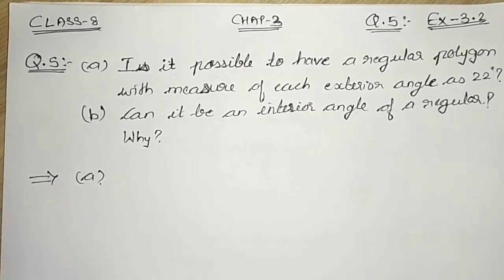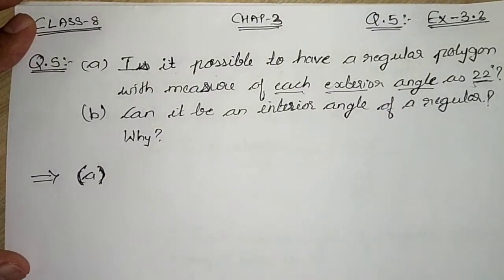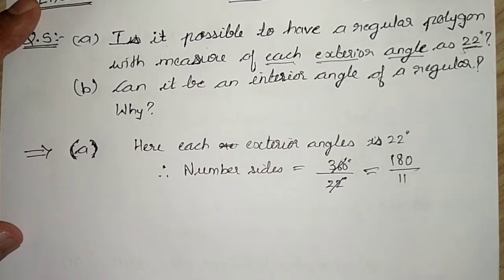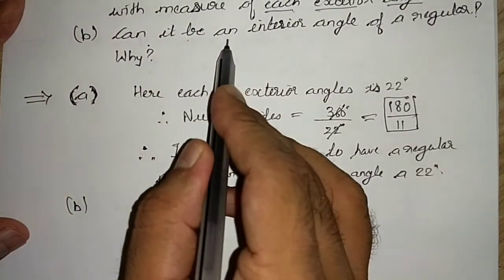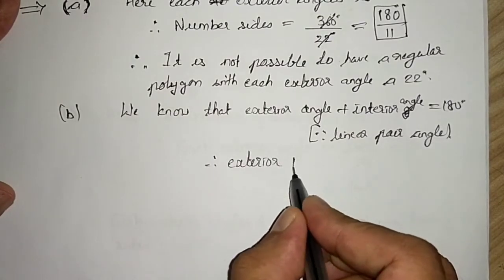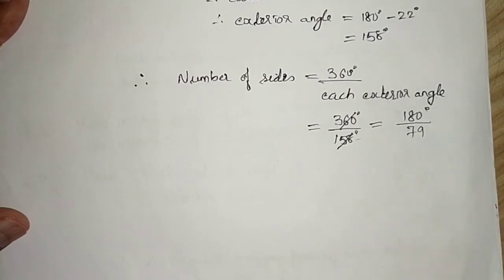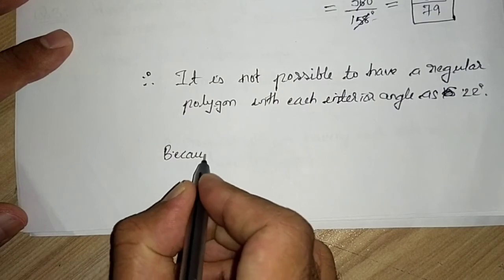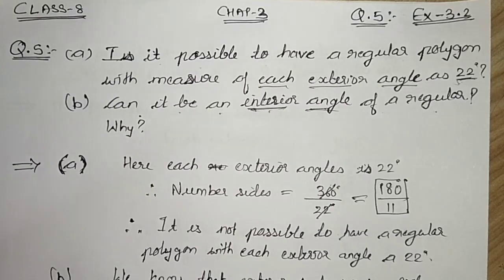Q.5 Ex-3.2 Chap-3 - Understanding Quadrilateral Ncert Class-8